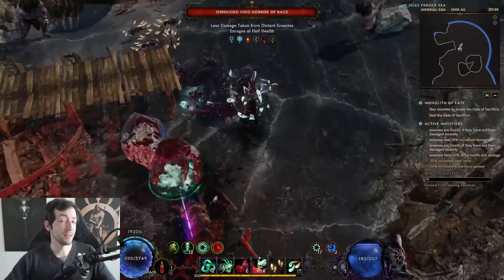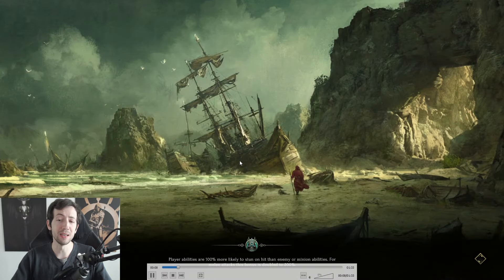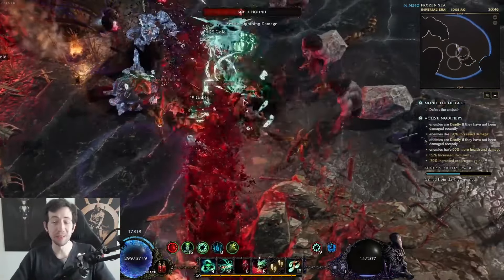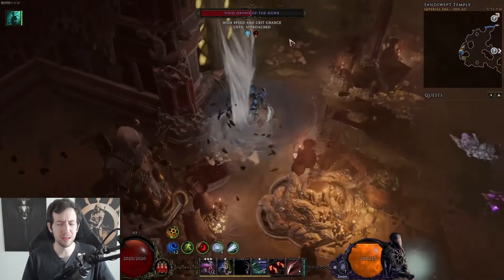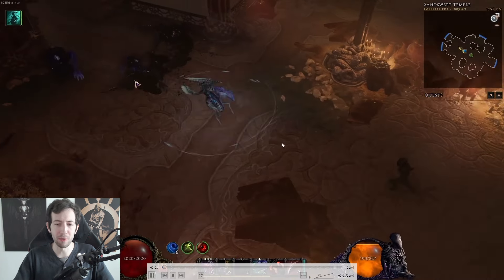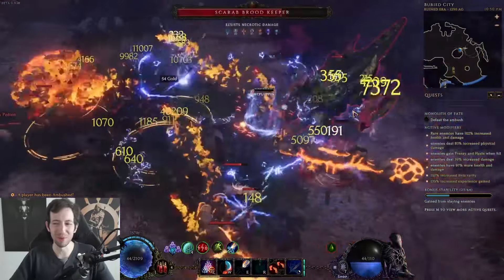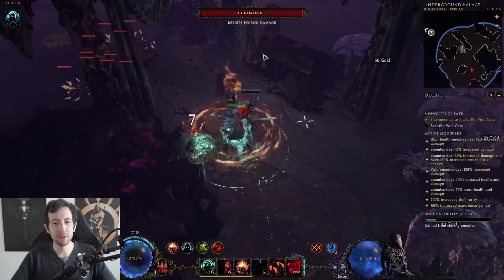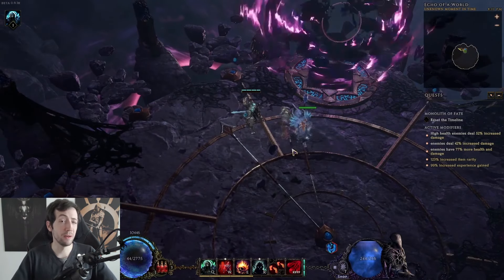Last Epoch - 4 Builds To Get You Started In Last Epoch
Four super strong builds for your journey in Eterra!

Timestamps:
00:00 Intro
01:14 Bleed Warlock
02:59 Frostbite Swarmblade Druid
04:22 Spark Charge Runemaster
06:06 Roid Mage Necromancer
07:27 Summary

2. Become a channel Member by clicking the "Join" button or this link (and get unique perks!):
3. Become a Twitch Subscriber (or use your monthly free Twitch Prime if you are an Amazon Prime user)
5. Like/comment/share my stuff!
6. Give me feedback how to improve!